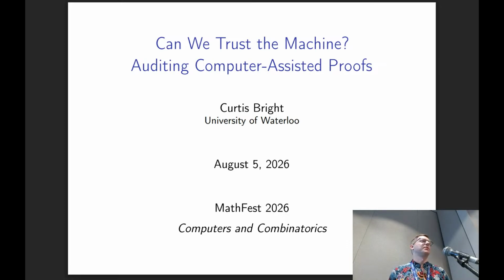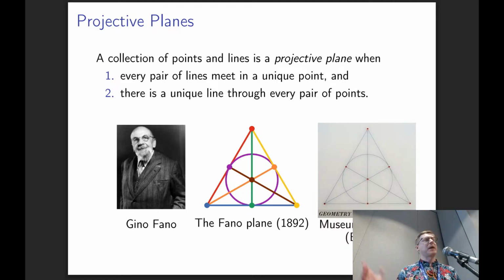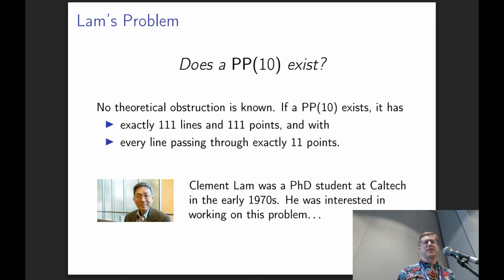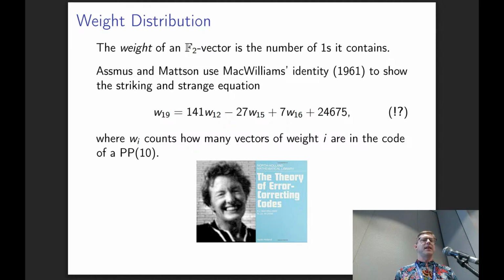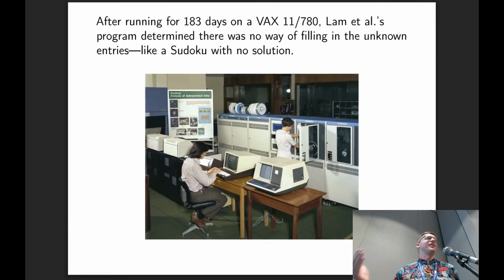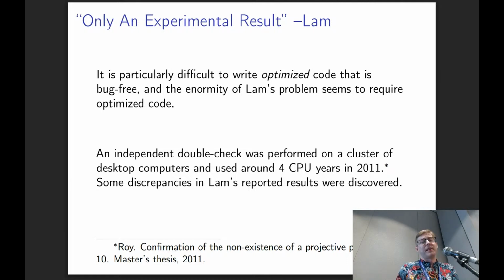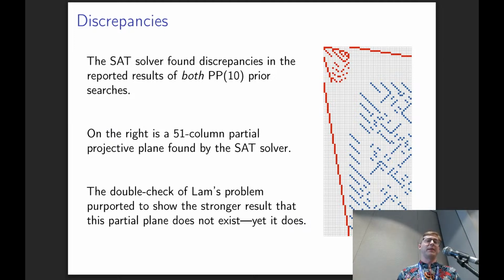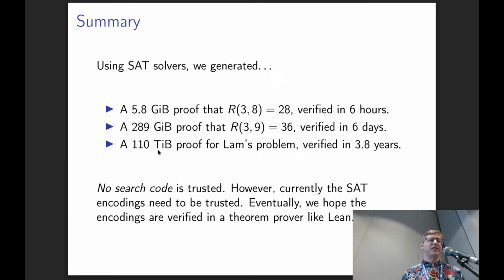Can We Trust the Machine? Auditing Computer-Assisted Proofs - Curtis Bright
Curtis Bright presents "Can We Trust the Machine? Auditing Computer-Assisted Proofs" at MathFest 2026 on August 5, 2026 in Boston, USA.